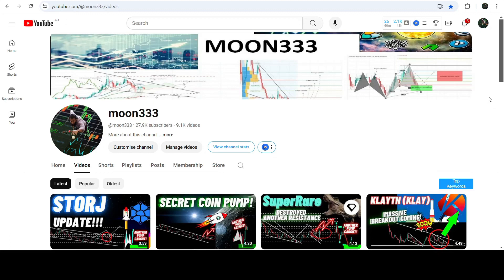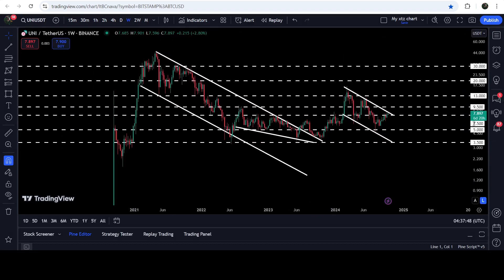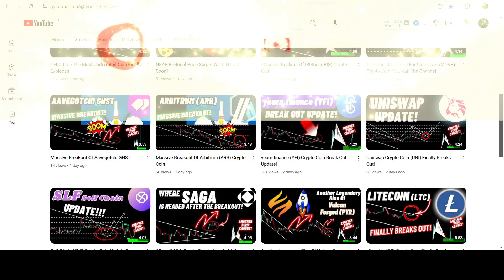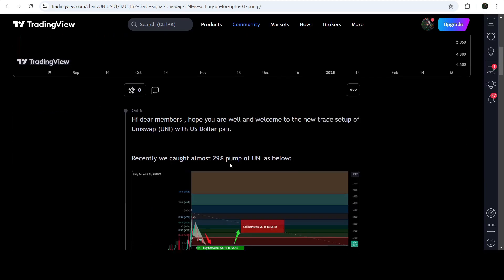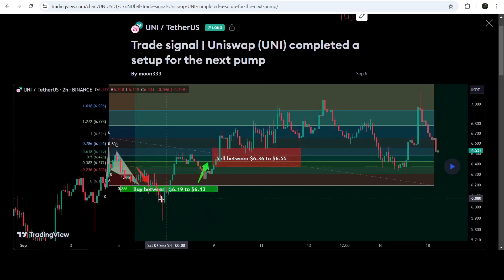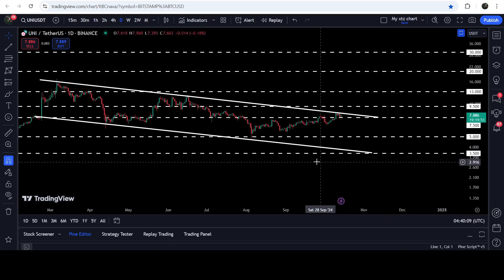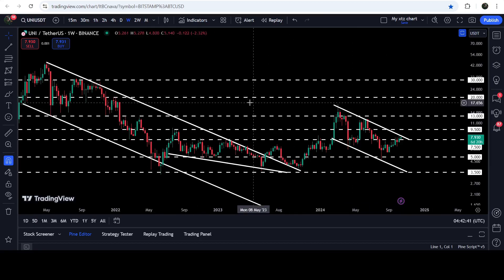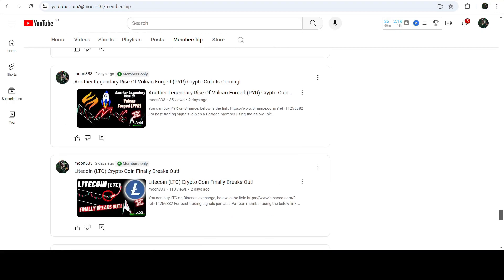Uniswap Crypto Coin (UNI) Update!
Or